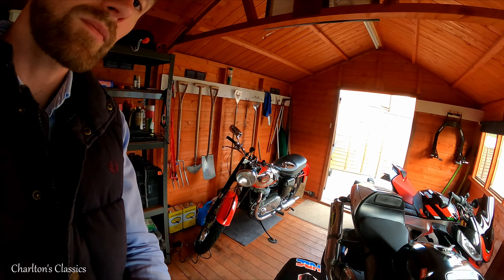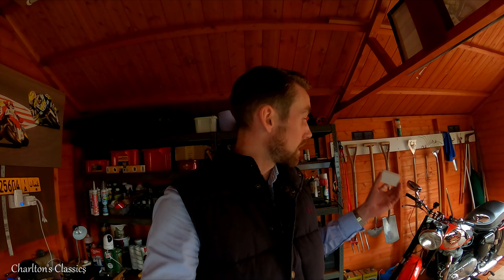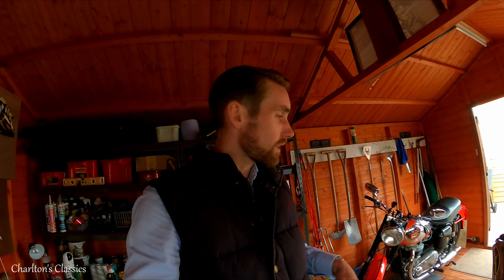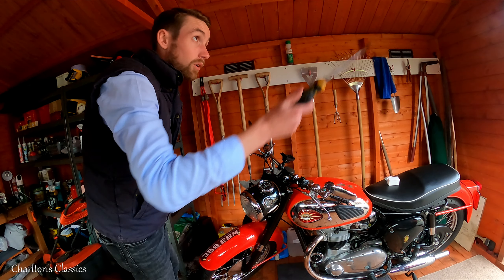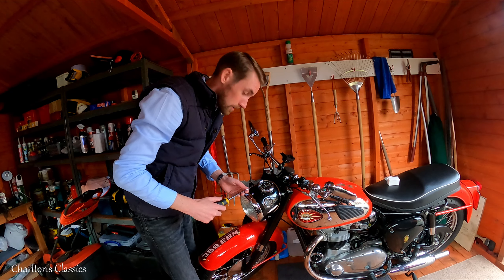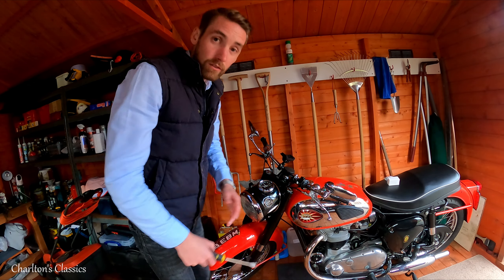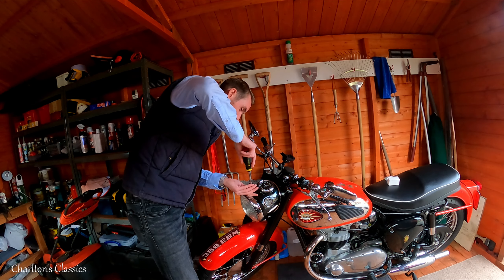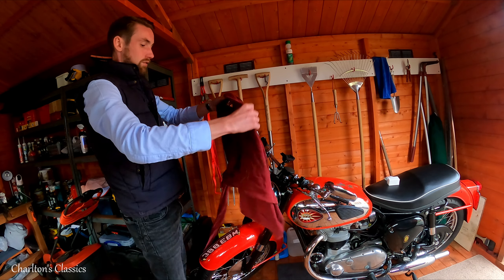BSA A10 Super Rocket - LED Bulbs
In this video I show you my chosen alternative to halogen bulbs (which have caused me an issue with draining the battery in the past).